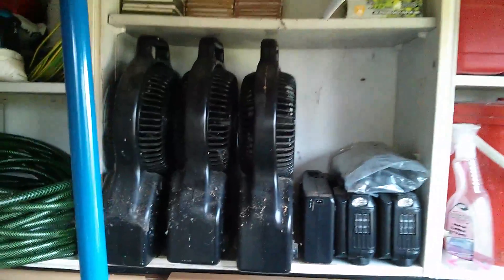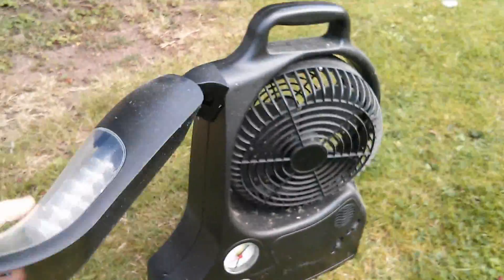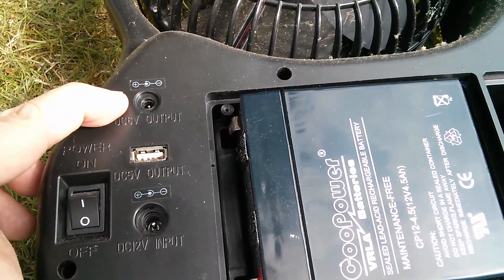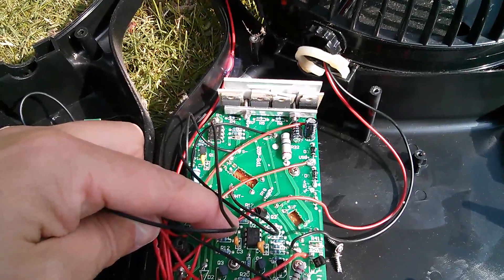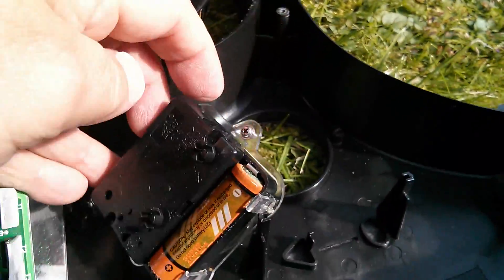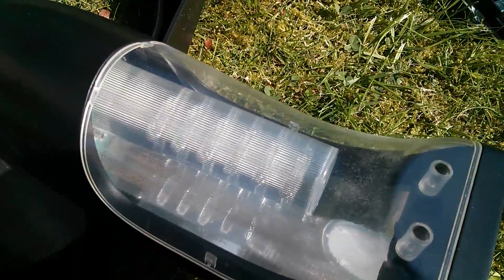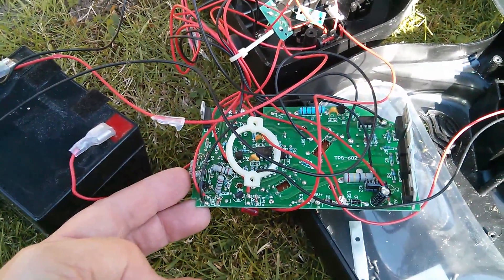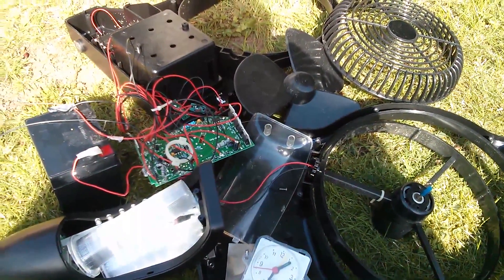1-Way Teardown: Maplin 5W Solar Camping Light/Fan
Maplin were selling this strange solar charged battery powered fan and light unit a few years ago for less than the price of the 5W solar panel on its own. The unit also had an analogue clock, crude AA and AAA cell charger, USB and 6v outputs for Nokia phone charging. I bought three of them mainly just for the 5W solar panels. Time to take one apart.